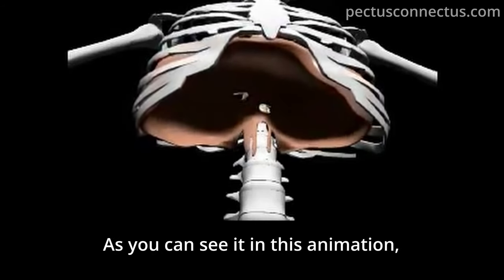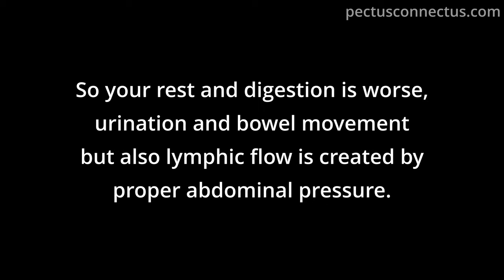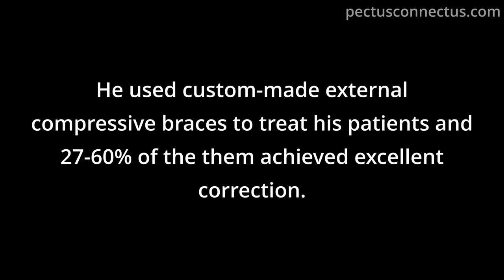How to fix the root problems of Pectus Excavatum without surgery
0:00 Intro
0:12 What is Pectus Excavatum?
0:23 What’s the cause of Pectus Excavatum?
0:57 Harmonic development of the breastbone and ribs
1:16 Explaining the root causes of Pectus Excavatum
2:02 The correct environment
     2:19 Intrathoracic pressure
     3:24 Abdominal pressure
     5:49 Posture
6:58 How to fix the root causes of Pectus Excavatum non-surgically
     7:28 Basic laws
8:20 How to fix sunken breastbone
     8:55 Valsalva maneuver (standing ab-rocking)
11:03 Vacuum bell
     14:51 Vacuum bell study
     16:05 The vacuum bell is just a tool
17:58 How to fix ribflare
     18:38 Ribflare exercise 1#
     19:26 Ribflare exercise 2#
     20:18 Bracing
     20:41 Bracing first study
     21:26 Bracing second study
     22:06 Problems with bracing
     23:19 Treated patients by braces
25:51 How to fix potbelly, lordosis (rotated pelvis)
     26:42 Hip flexor exercise
     27:12 Glute and core exercise
     27:52 Other possible problems
          28:10 Sitting
          28:43 Heel elevation
          29:18 Too soft mattress
30:17 How to fix rounded shoulders, back and forward head posture
     31:10 Pectoral stretch
     31:42 20 minutes long laying stretch
     32:25 Modified face pull exercise
     33:01 Shoulder routine exercise
33:54 The PectusConnectUs method
     36:24 My first client’s success story